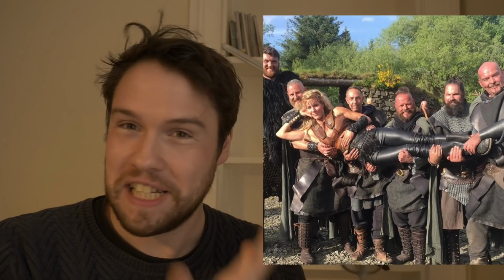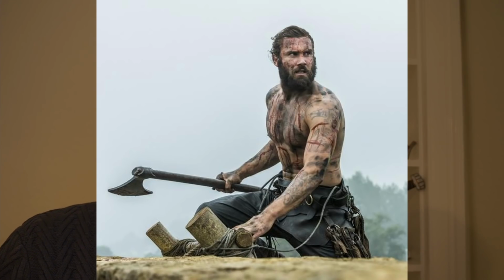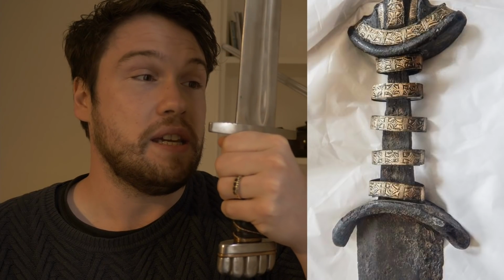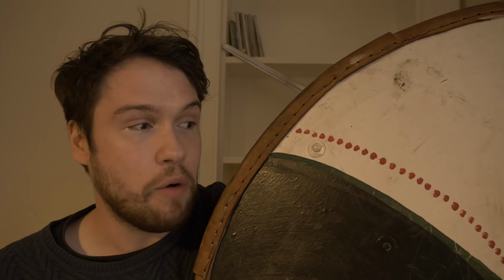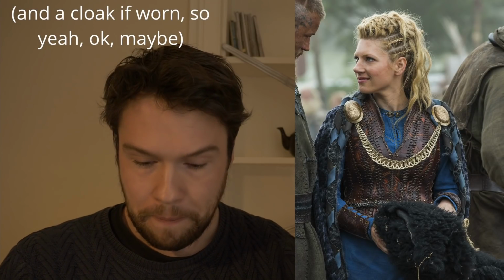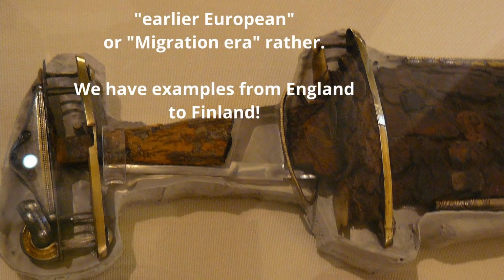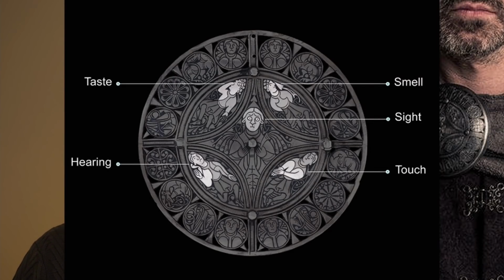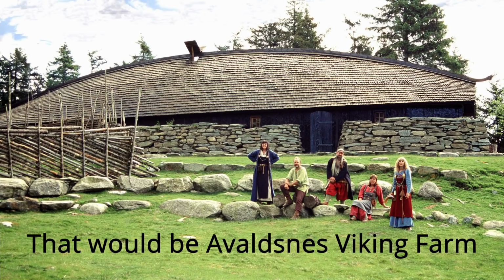Vikings and Last Kingdom Costuming: is it Good, Actually?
Ok, you've heard me and the rest of HistoryTube ragging mercilessly on Vikings, The Last Kingdom, and many, many other historical dramas. I've made Ragnar Lothbrok, Lgertha, Edward the Confessor, and Uhtred of Bebbanburg cry with my pointy, pointy Welsh words, and I'm sorry. Ish.

But fair's fair! And people have asked me to speak about the good bits of these shows, so here are some of the best little details in some of these shows that really shine if you pause them, take a HD screenshot, enlarge it, and really, really squint pretty hard at the screen.

Letters, parcels, packages?
The Welsh Viking,
YORK,
YO1 0PY